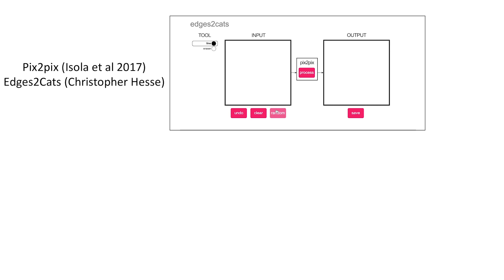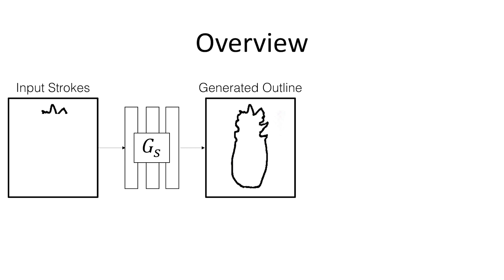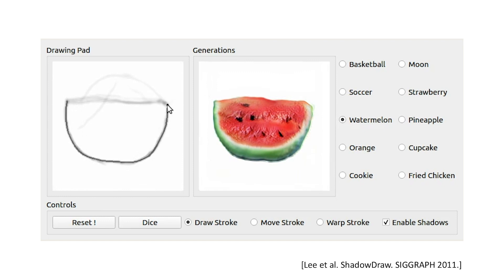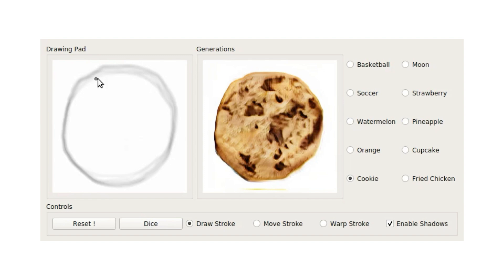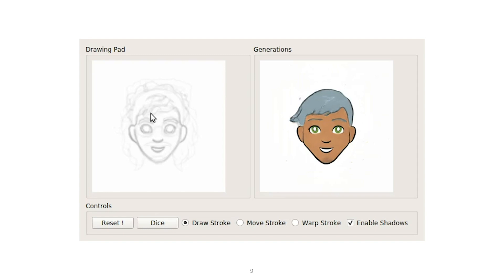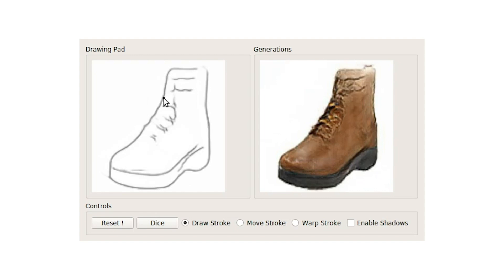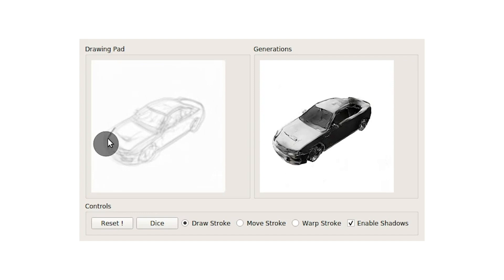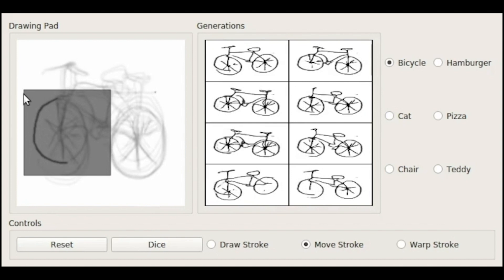Interactive Sketch & Fill: Multiclass Sketch-to-Image Translation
A sketch recommendation system which helps the user to draw and interactively generate realistic images.

A.Ghosh, R. Zhang, P. K. Dokania, O. Wang, A. A. Efros, P. H. S. Torr, E. Shechtman
In ICCV, 2019.